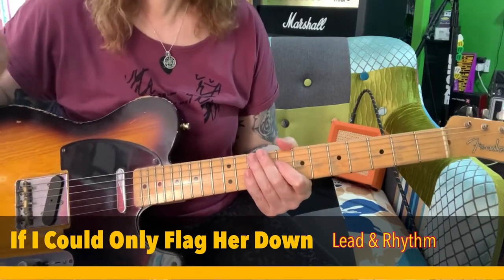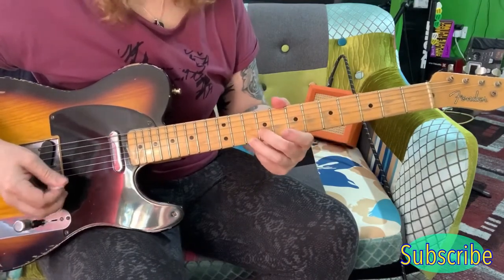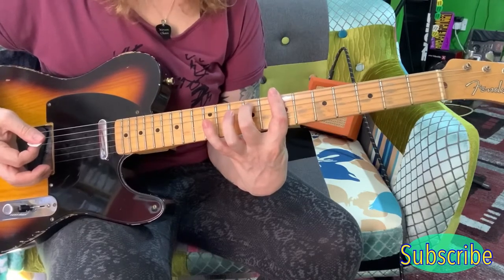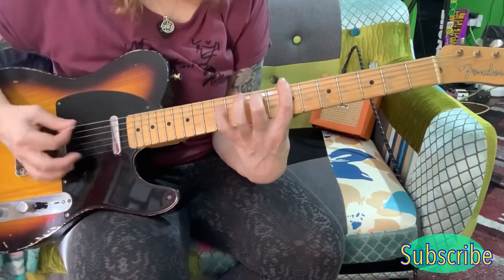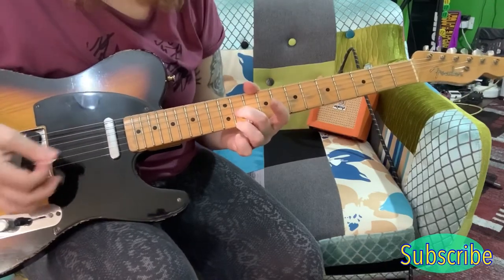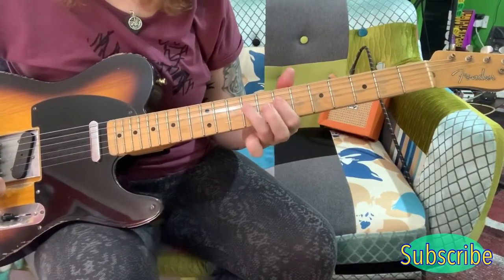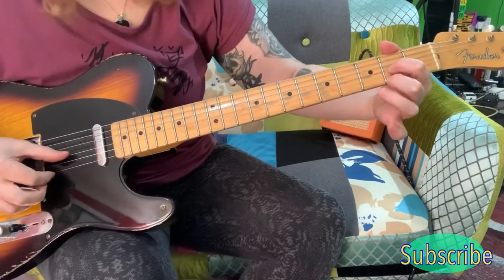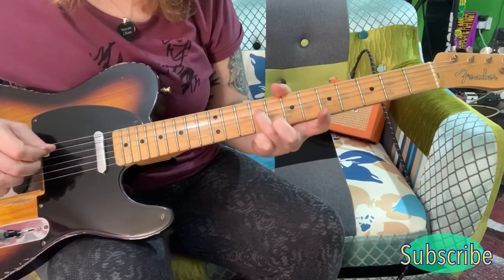If I Could Only Flag Her Down ZZ Top guitar lesson with lyrics Eliminator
If I Could Only Flag Her Down ZZ Top guitar lesson with lyrics
Eliminator

I don't need her money
I don't need a ride
I got enough connections
I don't need a piece of her hide

Well, it's not because of her beauty
And her brand new low cut blouse.
It's not because she's so snooty
Or a fine famed millionaire.

It's not 'cause she's in motion
In a brand new Cadillac car
It's not because of her lotion
She's a real sweet candy bar

I just want to meet her
I just want to squeeze her
I just want to crash her
I just want to trash her
If I could only flag her down!

Woven Chaos